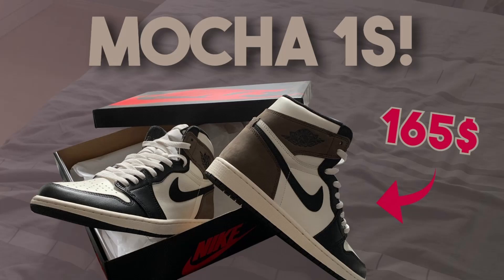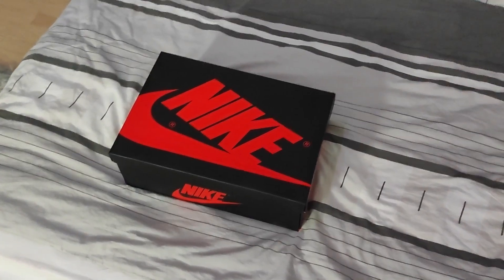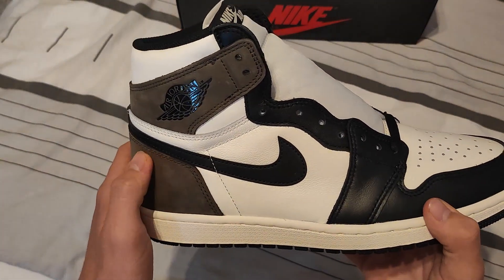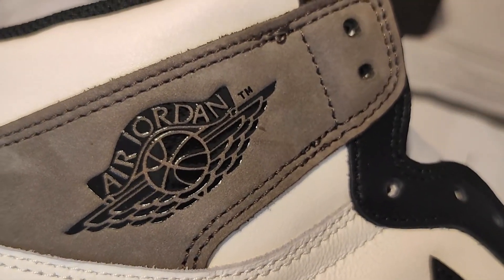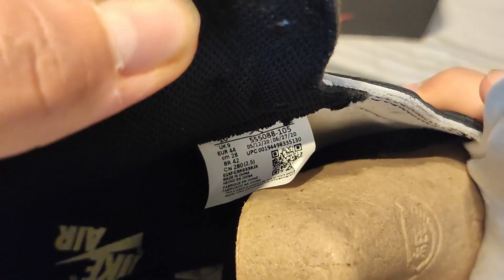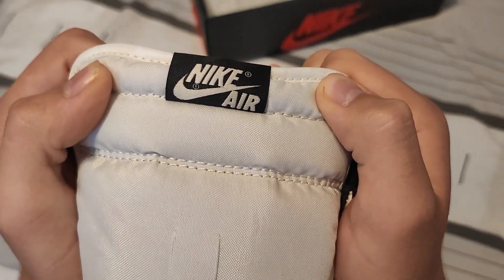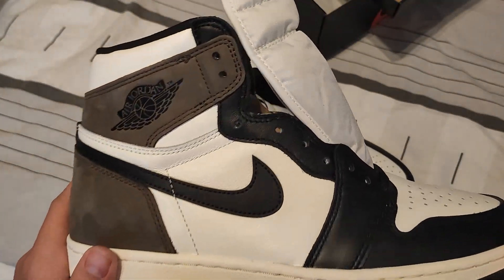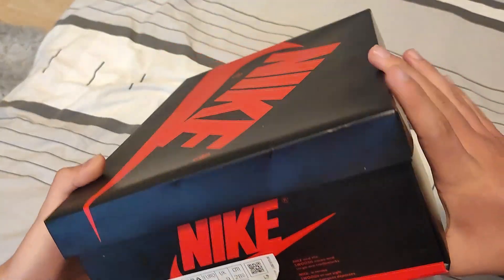Best Jordan 1 EVER? | Yeeshoes | Replica Jordan 1 Mocha Review (+On Foot)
If you have ever wondered how good some Jordan 1 Mocha High Replicas are, make sure to watch until the end because I’ll show and explain every flaw in this video!

Before you ask for ANY Links, look on my LINKTREE, because sharing these links here is not allowed!

Again, everything in this video is strictly for educational and legit checking purposes, I don't encourage anyone to buy replica items and all the links shown are just for education!

TIMESTAMPS
0:00 Intro
0:47 Unboxing/Review
3:48 On Foot
4:07 Seller
4:40 Outro